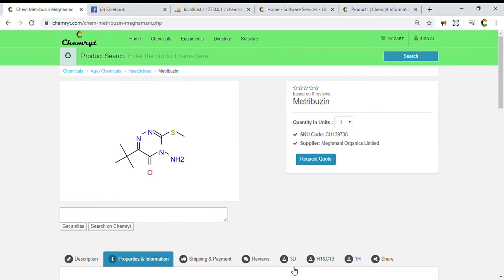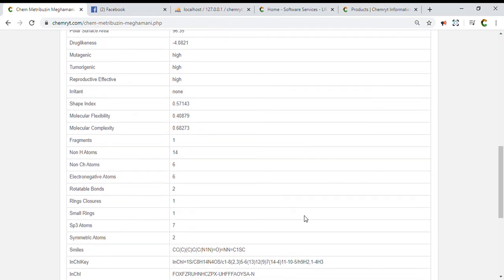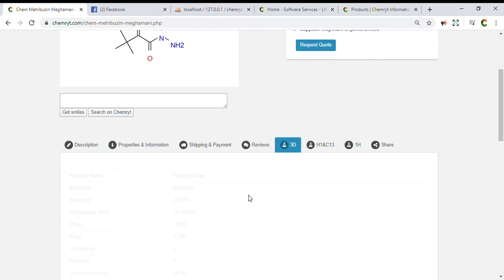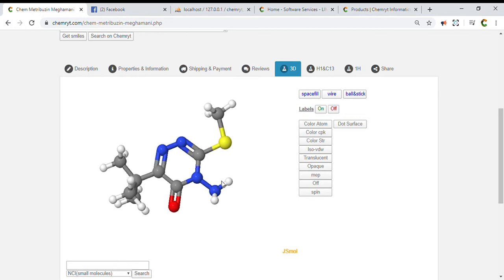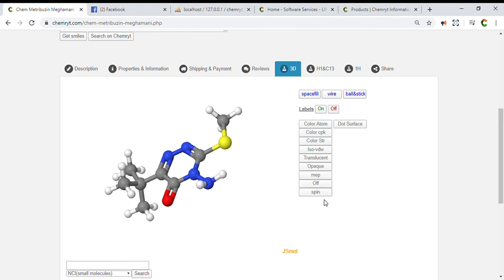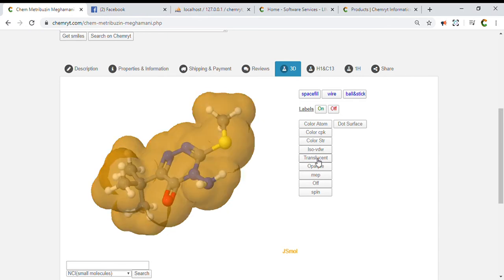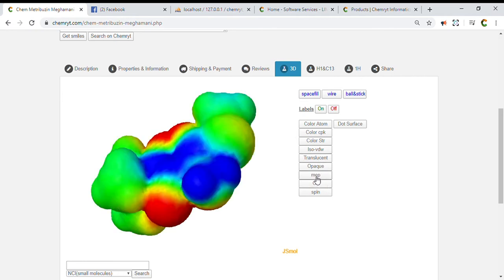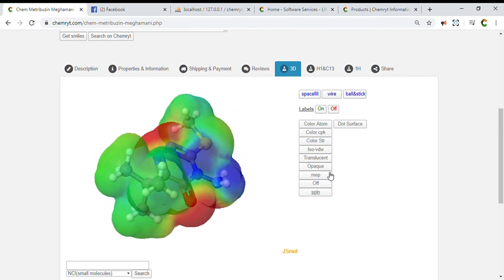Metribuzin Meghamani Software Services LIMS Thermal Safety ELN Chemryt Informatics Pvt Ltd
Chemical Name - Metribuzin
Mol Weight - 214.292
Smiles - CC(C)(C)C(C(N1N)=O)=NN=C1SC